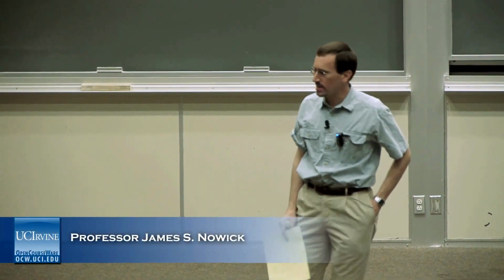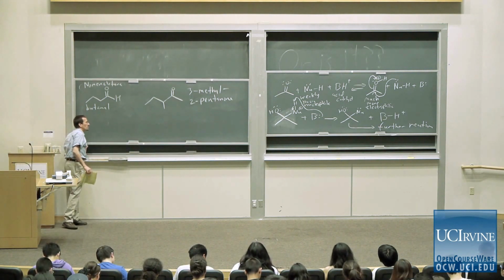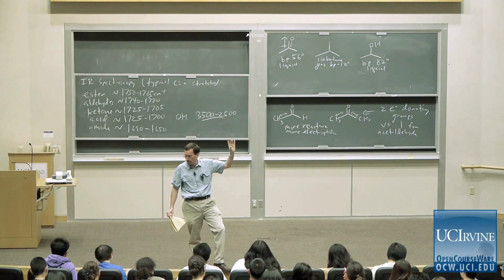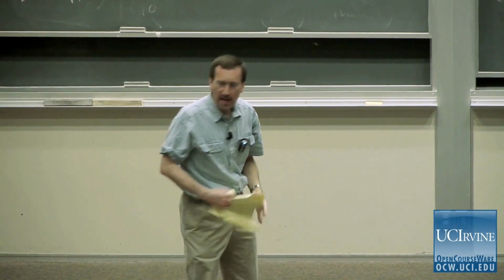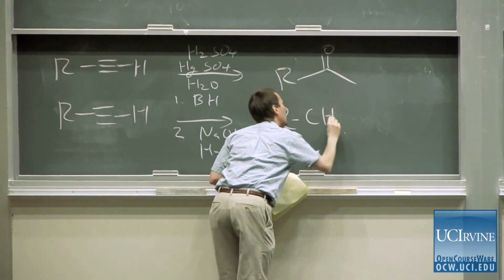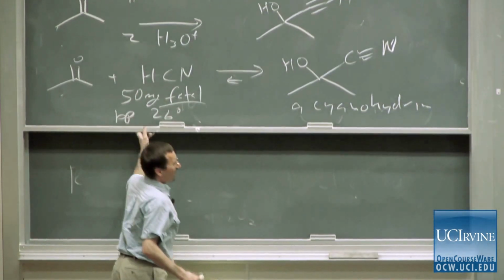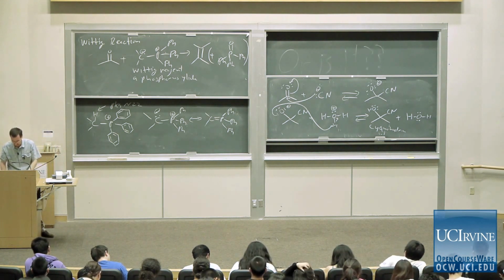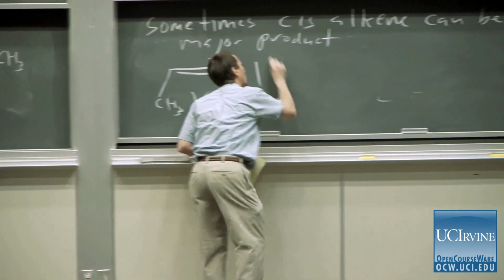Aldehydes & Ketones ☆ Reactions ☆ Organic Chemistry Lecture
) Now you see a lecture in Organic Chemistry about Aldehydes and Ketones Reactions. This is what you will learn in this lesson.